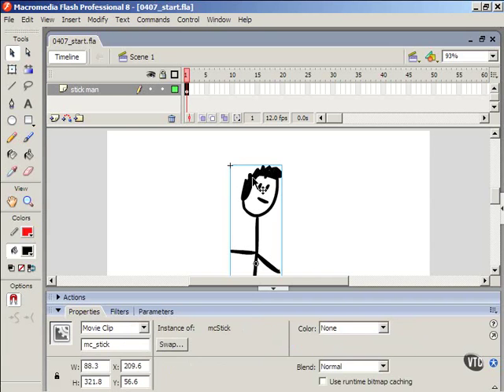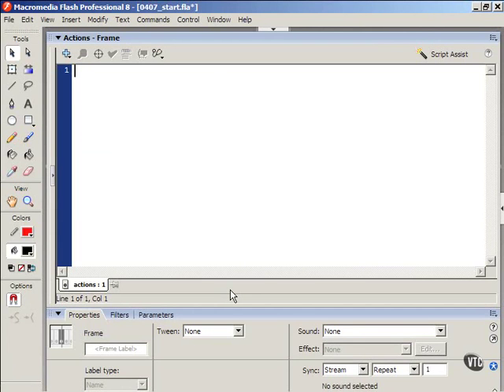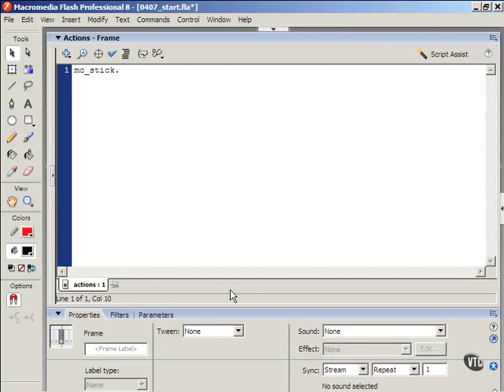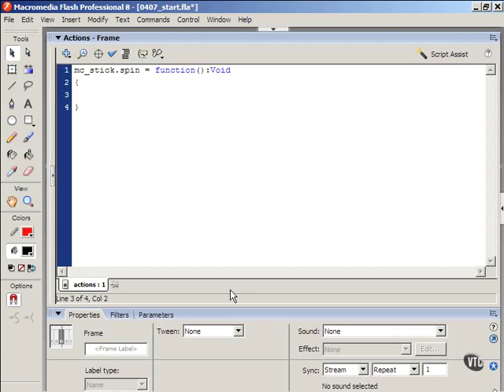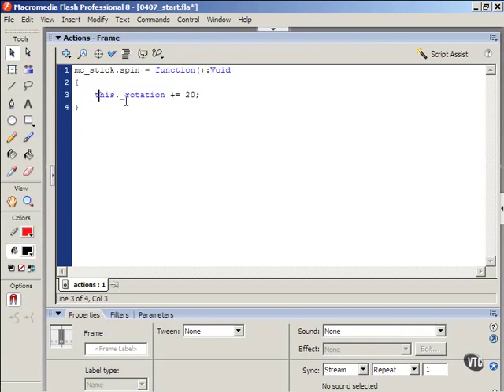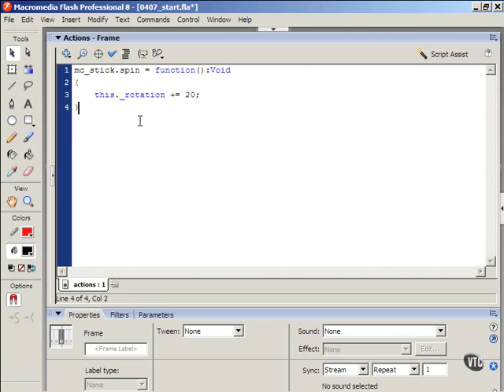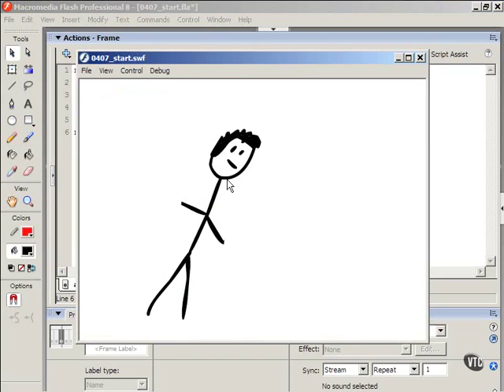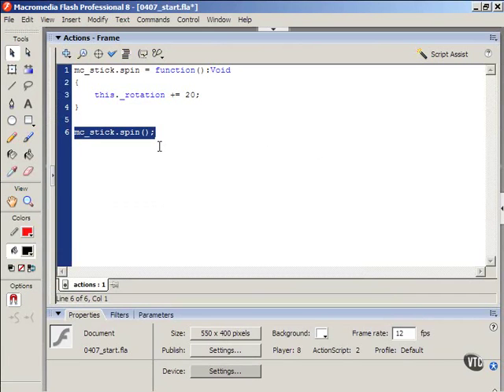21 Customized Methods